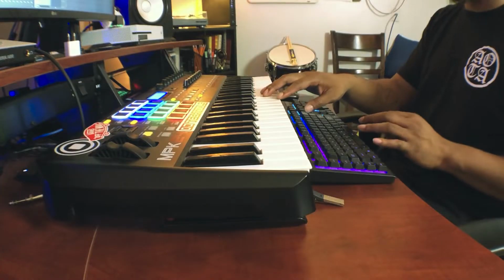this beat got that BOUNCE!! (making a boom bap hip hop beat)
You Can Get Drums & Samples Like The Ones In My Videos In The Producer Crate